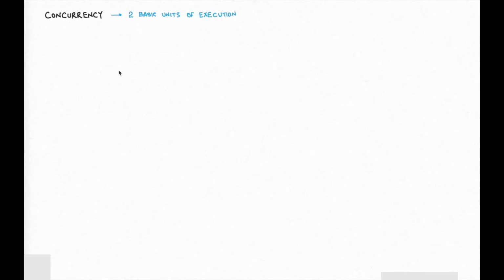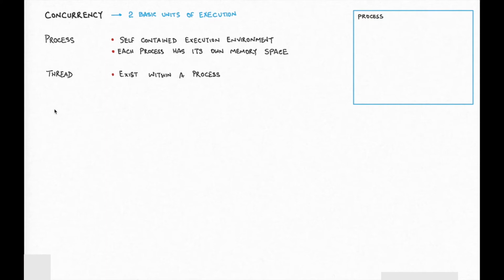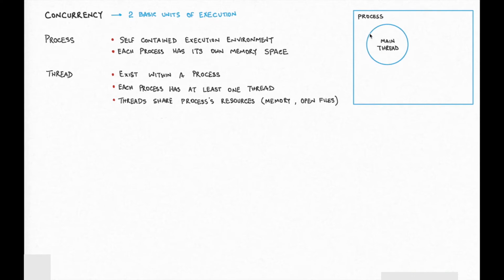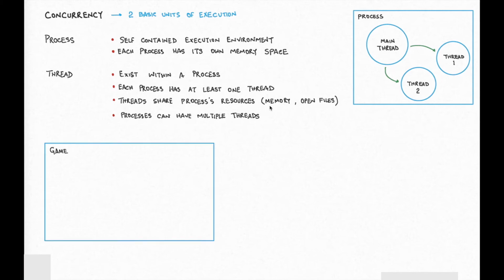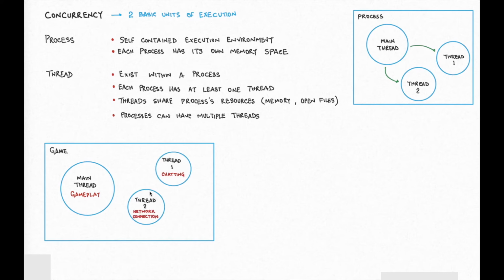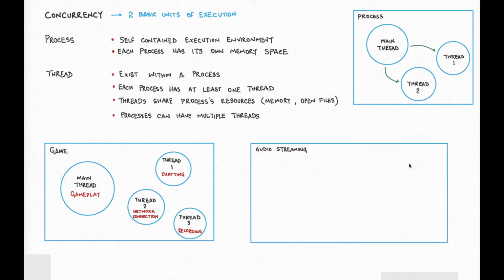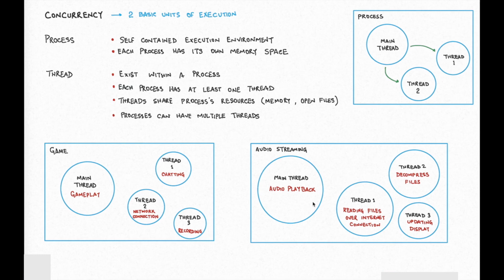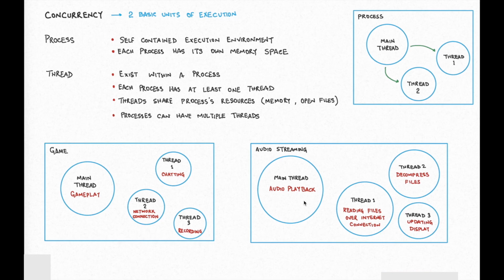Chapter 8 - Part 1 (Concurrency - Introduction)